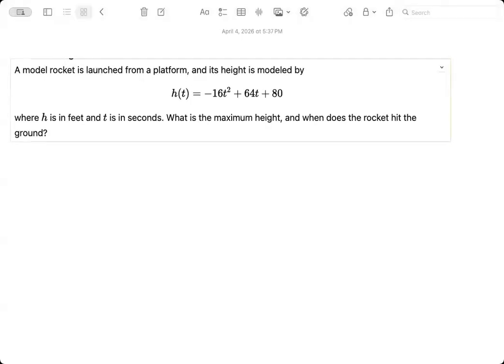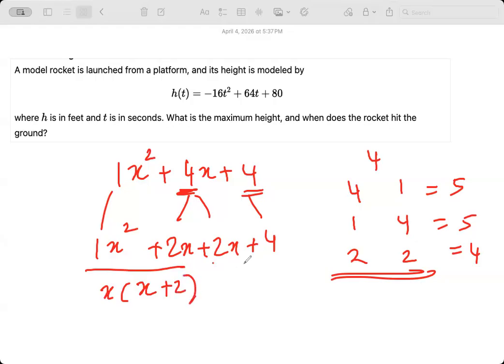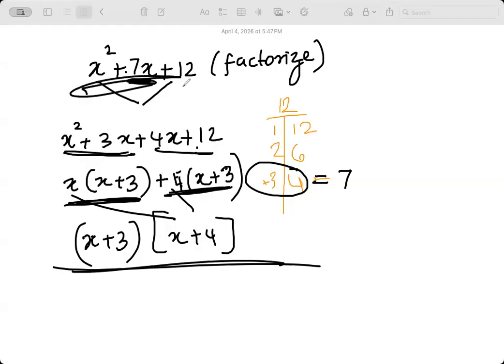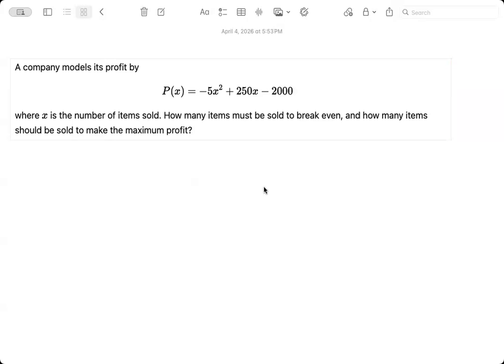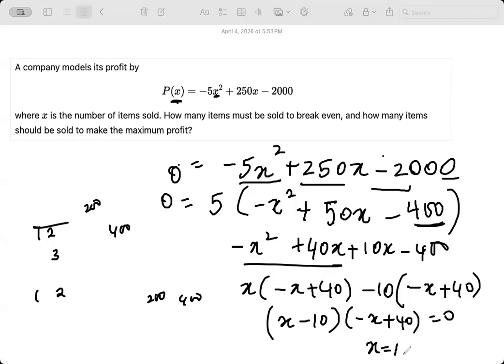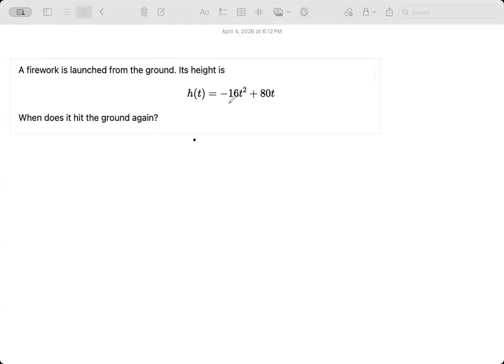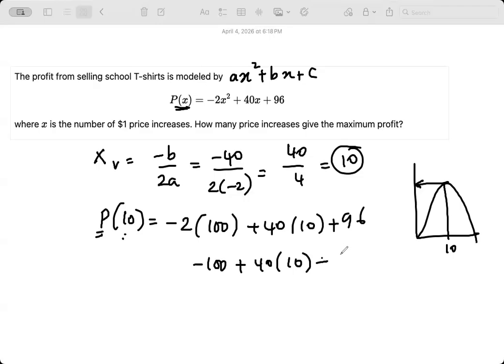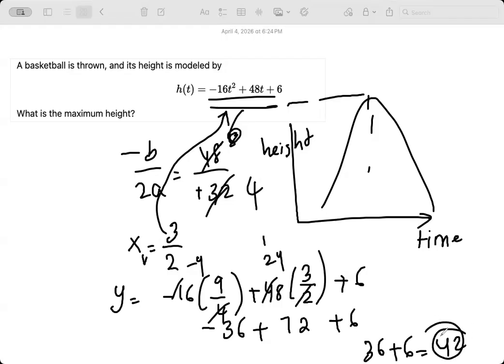2026_04_04_21-31-03 Priya Rajans Personal Meeting Room shared_screen